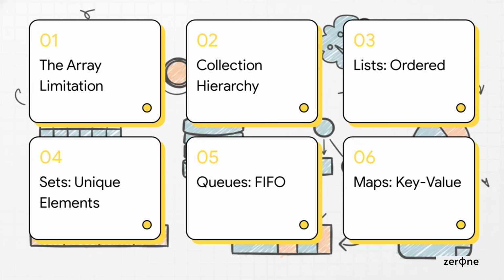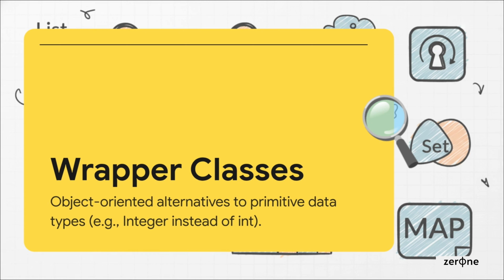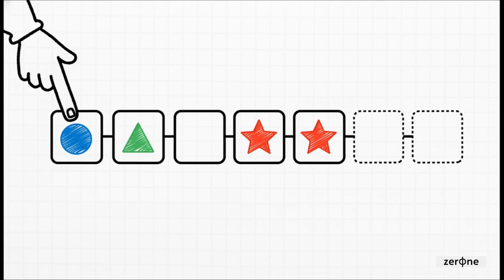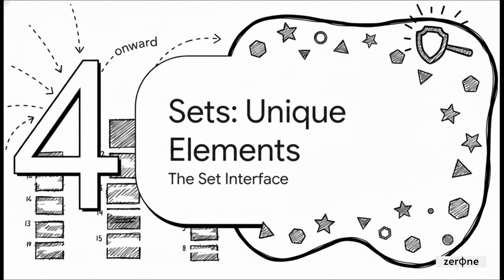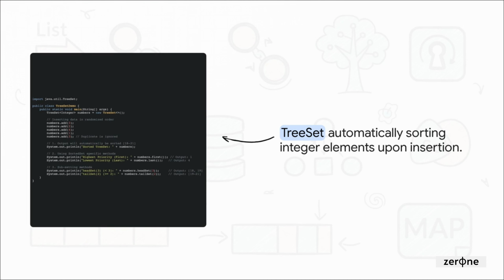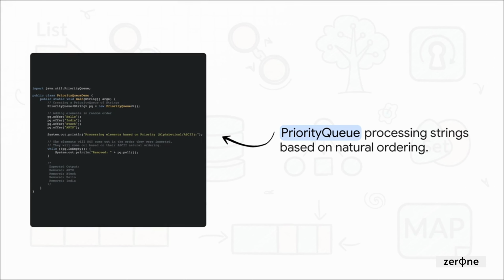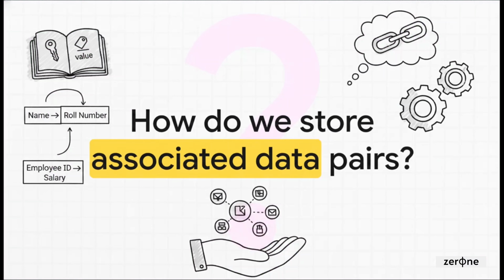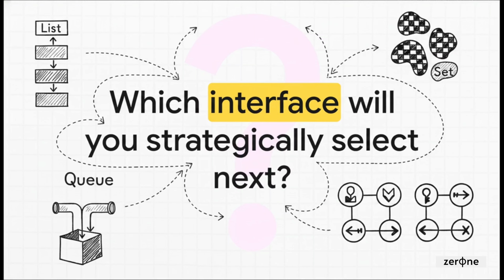OOPs with Java | Unit 4: Java Collections Framework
If Java Collections still feel like a memorization nightmare… this lecture will finally make them click.
No more confusion between List, Set, Queue, and Map — you’ll understand when and why to use each.

This Unit 4 lecture is designed for B.Tech students, beginners, and anyone preparing for exams or interviews who wants a clear, structured understanding of the Java Collections Framework — not just definitions, but actual working logic.

Built directly from complete notes and explained step-by-step, this session focuses on helping you connect concepts instead of cramming them.

Here’s what you’ll master in this lecture:

• Why Arrays fail and how Collections solve real problems
• Complete hierarchy of Collection Framework (with clarity, not confusion)
• List vs Set vs Queue — when to use each in real scenarios
• Deep understanding of ArrayList, LinkedList, Vector, Stack
• FIFO vs LIFO logic with Queue, PriorityQueue, and Deque
• Set implementations — HashSet, LinkedHashSet, TreeSet (with differences that matter)
• Map interface decoded — HashMap, LinkedHashMap, TreeMap, Hashtable
• Sorting in Java using Comparable & Comparator (interview-critical)
• How Java actually manages data internally (performance + behavior insights)

This isn’t just theory — you’ll finally understand how Java collections behave under the hood and why different structures exist in the first place.

If you’re searching for a clear Java Collections tutorial, OOPs with Java Unit 4 explanation, or interview-focused collections concepts, this video walks you through everything in a structured and exam-ready way.

⏱️ Timestamps:
00:00 Introduction to Collections
00:30 Syllabus overview
00:52 The Array Limitations
02:25 Collection Hierarchy
03:00 Lists: Ordered & Indexed
04:09 Sets: Unique Elements
06:57 Queues: FIFO Processing
08:30 Maps: Key-Value Pairs
10:40 Summarization

If this finally made Collections “click” for you, comment “COLLECTIONS CLEAR” — I’ll know you’ve crossed the biggest hurdle in Java.